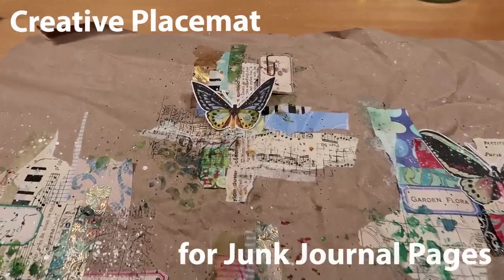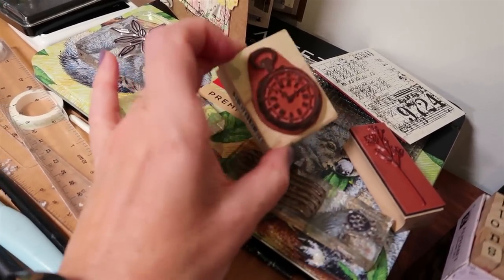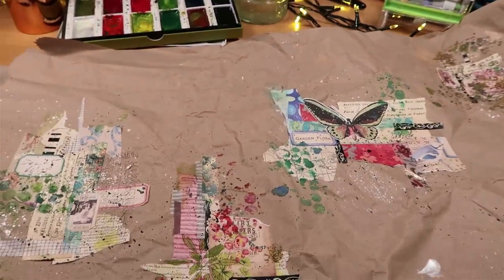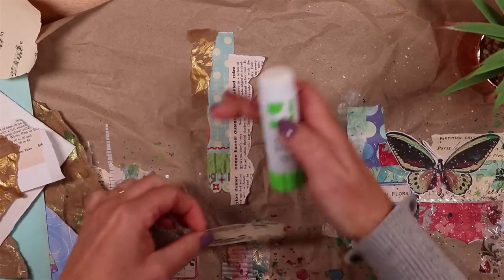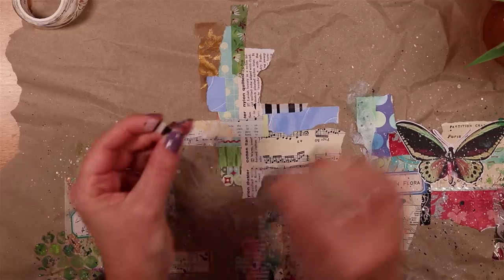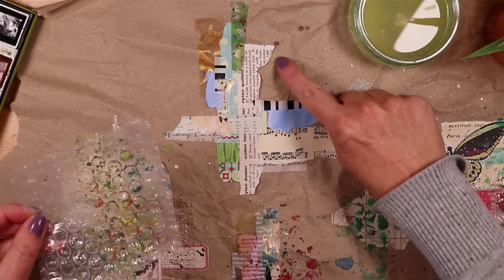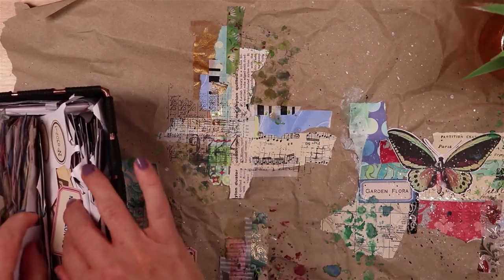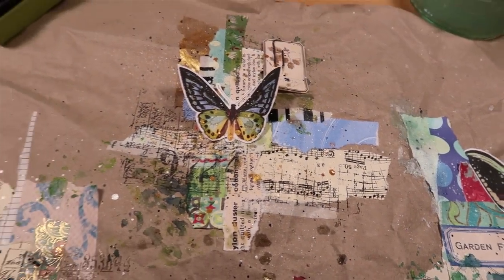CREATIVE PLACEMAT for Junk Journal PAGES ⭐ New Idea Using Basic Supplies ✅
CREATIVE PLACEMAT for Junk Journal PAGES ⭐ New Idea Using Basic Supplies ✅ - create a Placemat for use in your Junk Journal. Decorate pages with this beautiful collage. A new idea, a "feel good" project anyone can do! A step by step process video using basic supplies.

1. 36 Pan Watercolour Palette
2. Mica Powder, 0.35 oz (10g) Large Bottles - Set of 35

JOIE10

Hugs, Joie